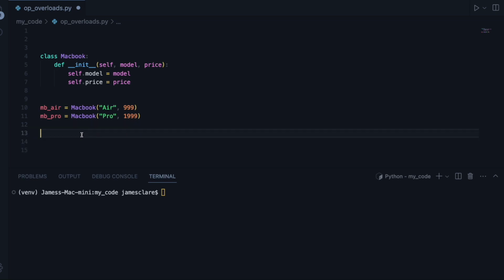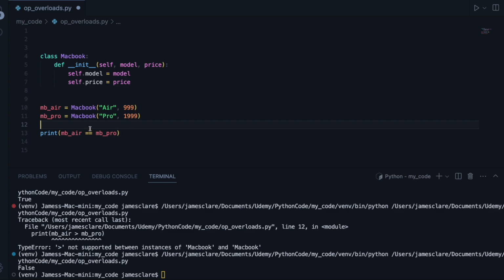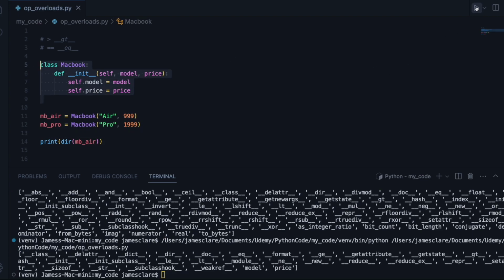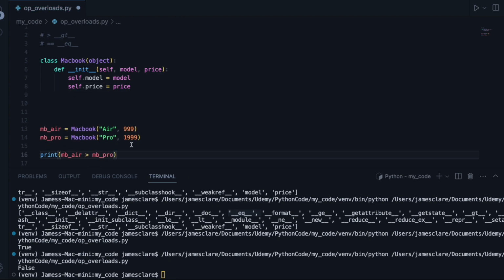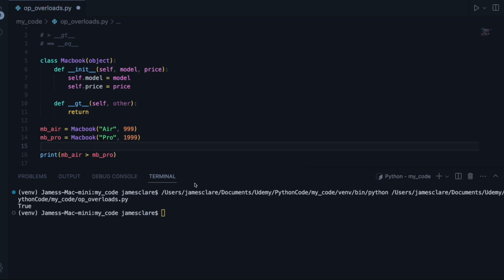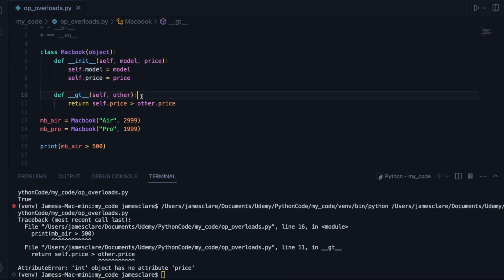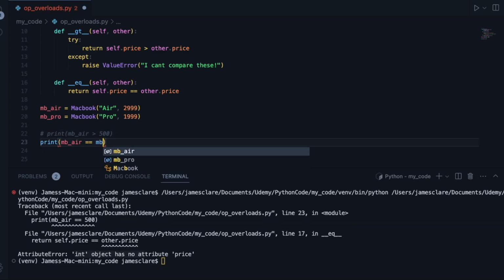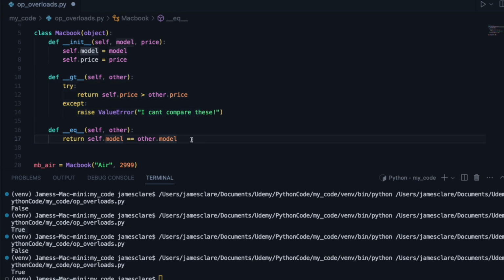Python 3 - Simple Operator Overloading in Custom Classes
In this video we look at 2 basic examples of how operator overloading works, so we can allow for comparisons to take place in our custom classe.s